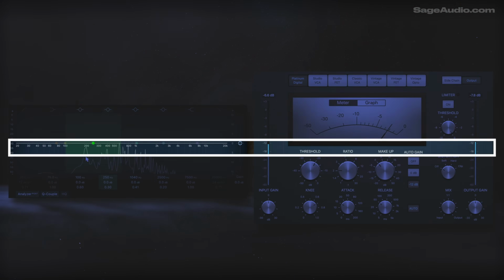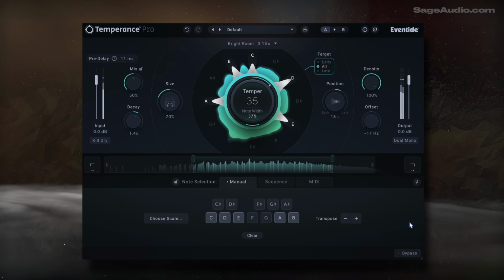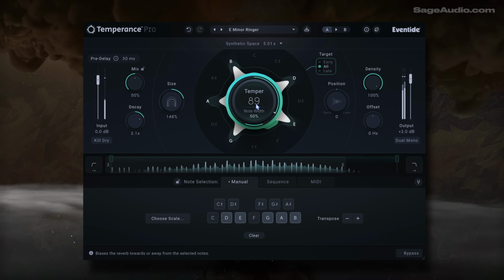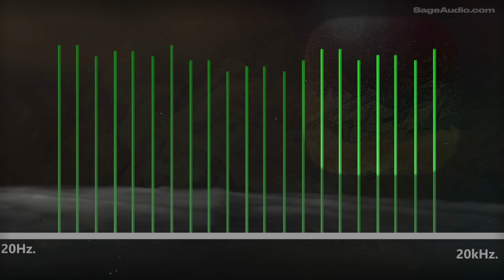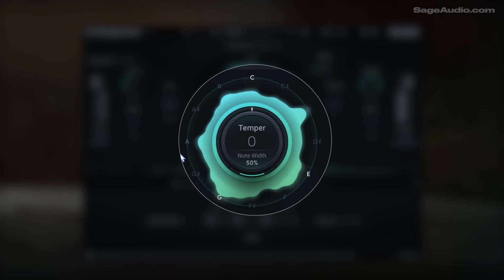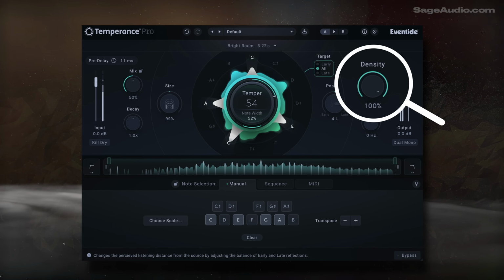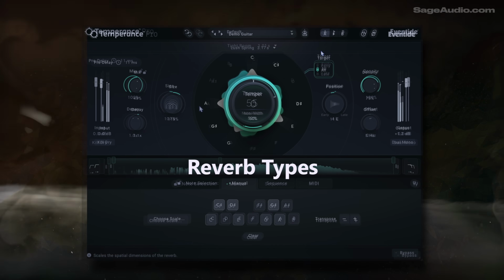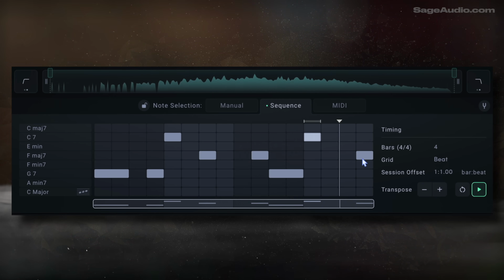This Reverb is a HUGE Step Forward in Music Production: Temperance Pro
Professional Mastering: SageAudio.com